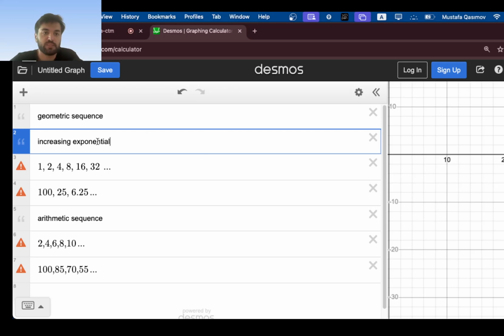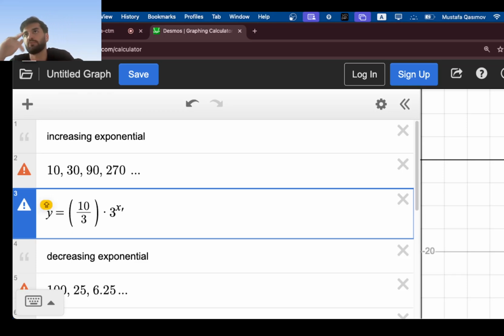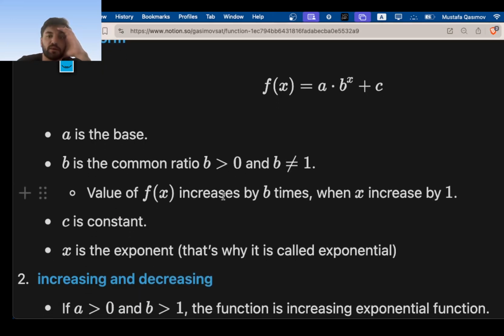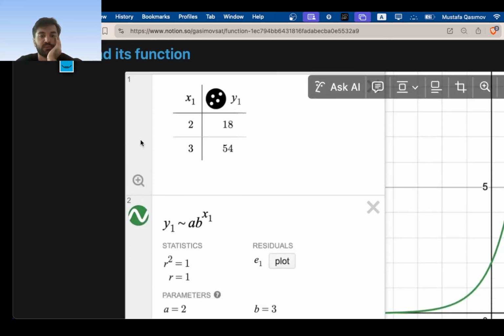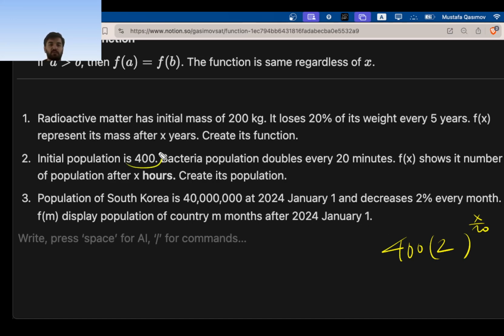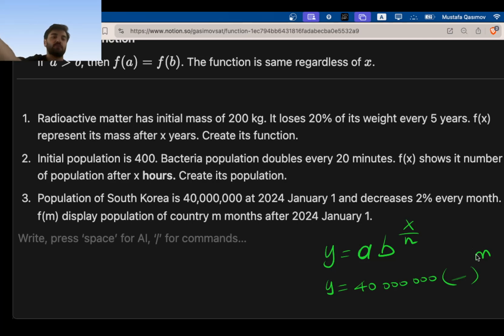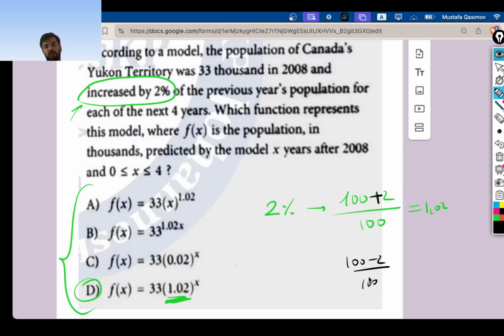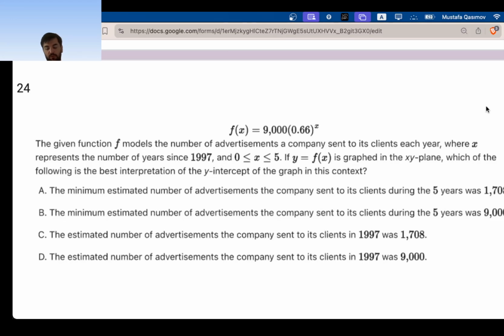2024 May Digital SAT